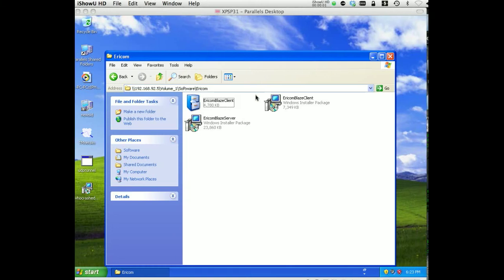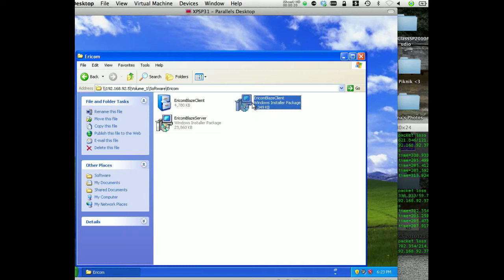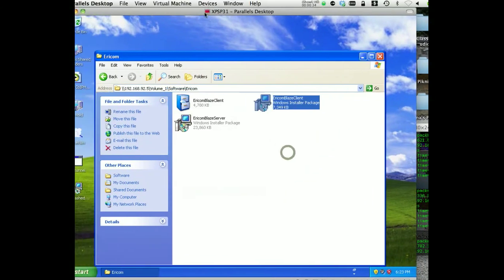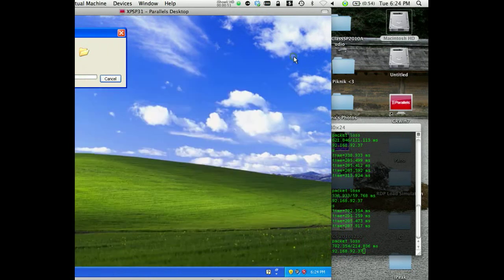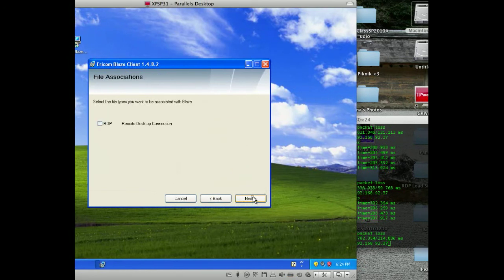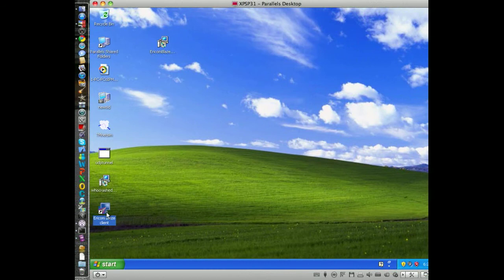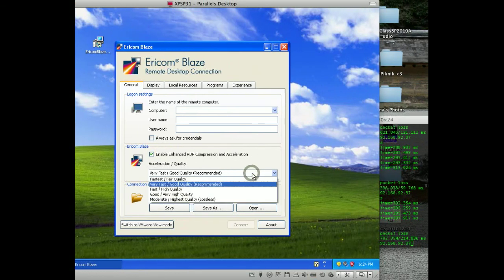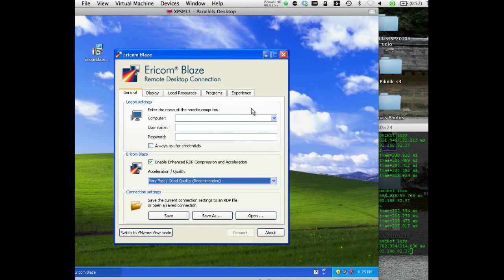Ericom Blaze Client Install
Quick video showing you how to install the Ericom Blaze client component.